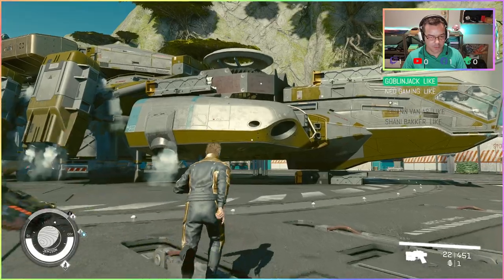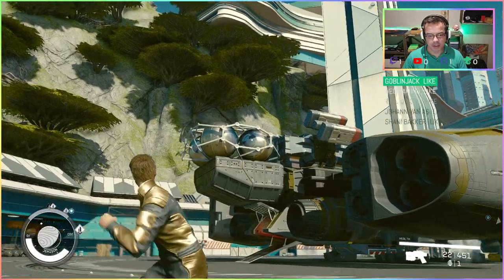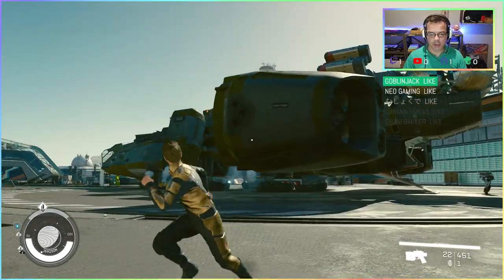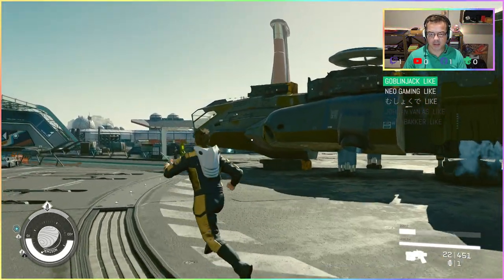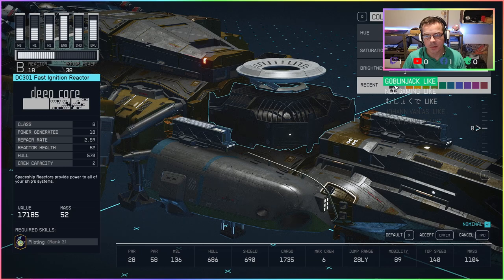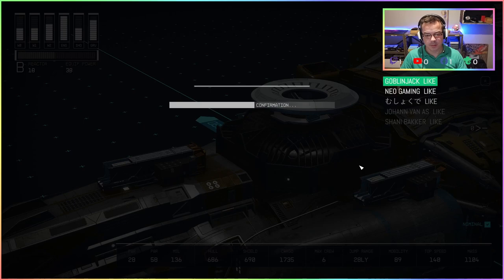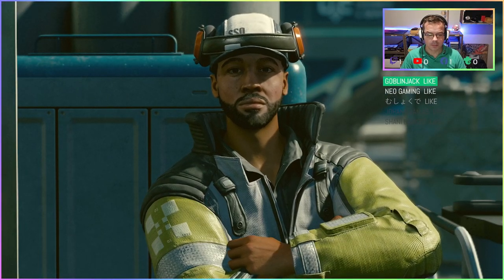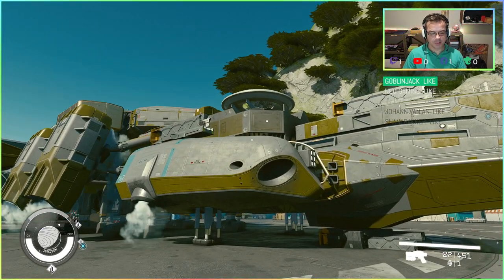Starfield - More Razorleaf Upgrades 🚀🛰️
Upgraded my ship some more, here are some of the new ship modules I installed.